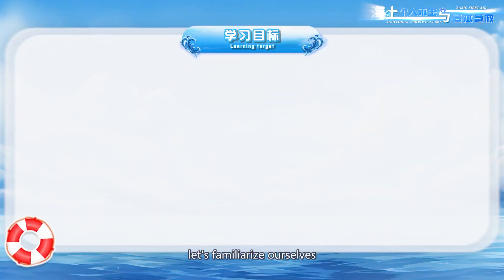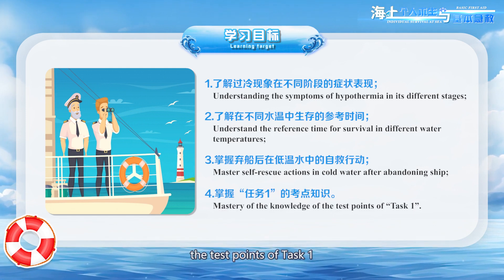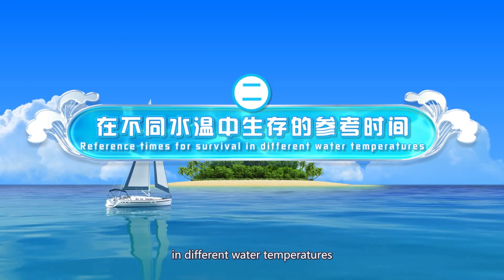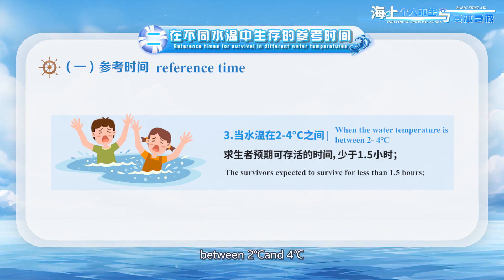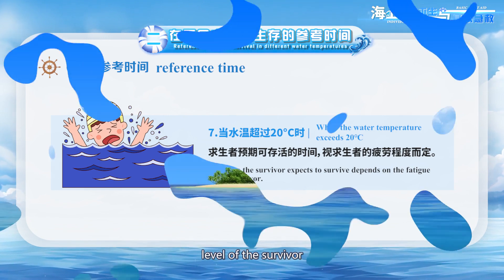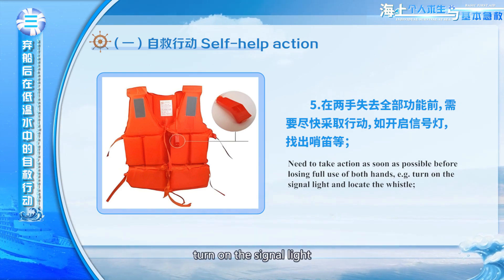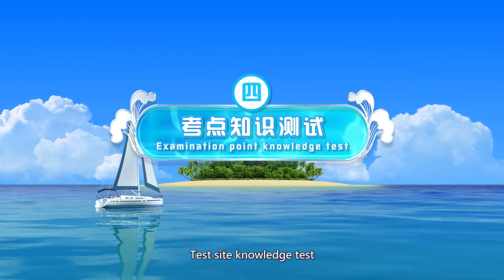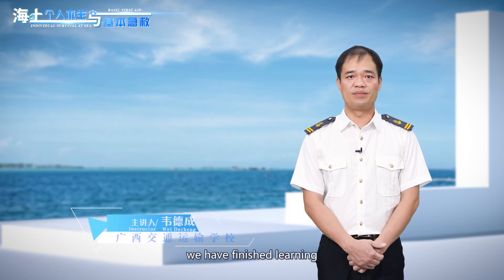5 1 Self rescue actions in cold water after abandoning ship